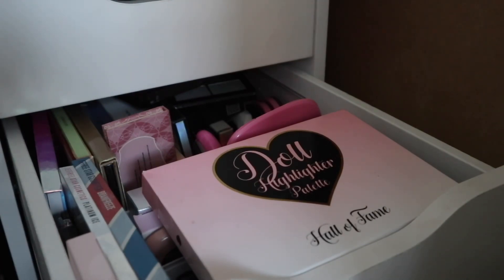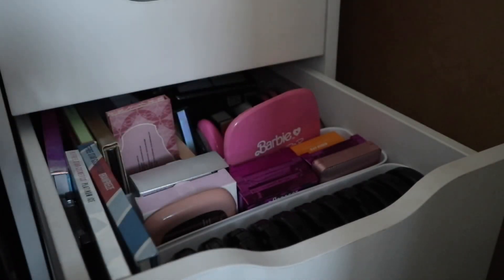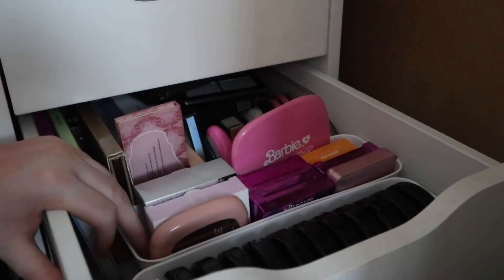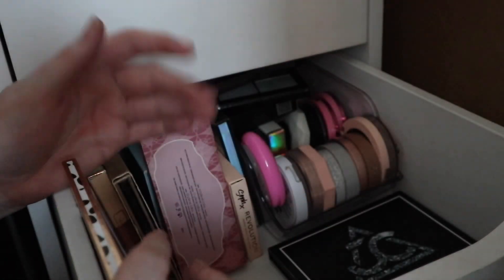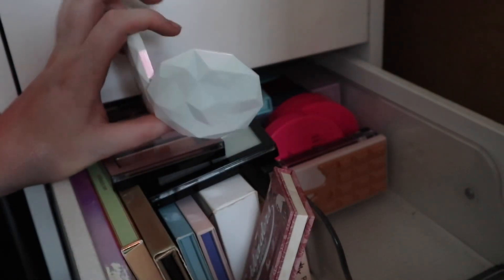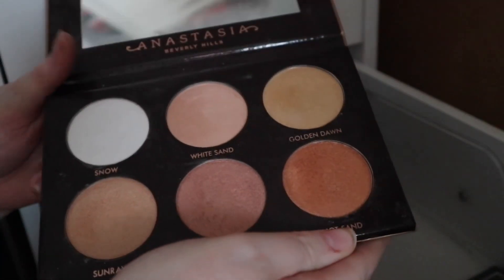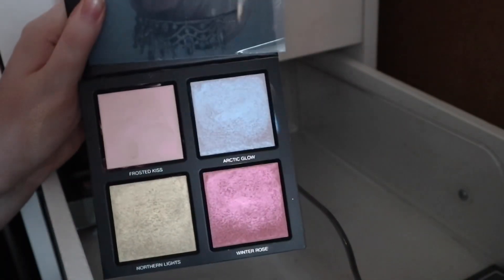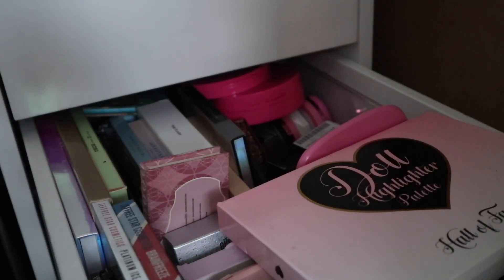HIGHLIGHTER COLLECTION! MAKEUP COLLECTION PART 3!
Hey everyone I hope your all doing well!
Today’s video is my highlighter collection!
I’ve been wanting to share my makeup collection with you guys it has changed so much since I last did these videos!
I just want to say a disclaimer that I am not doing this video to brag I know there is a lot of makeup here for one person but makeup is my passion and it’s what I like to spend my money on.